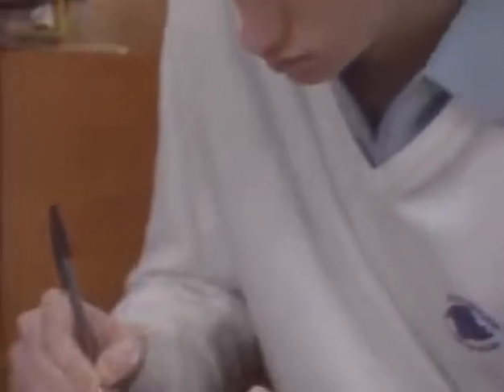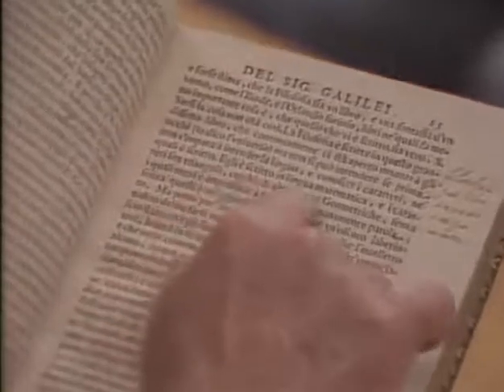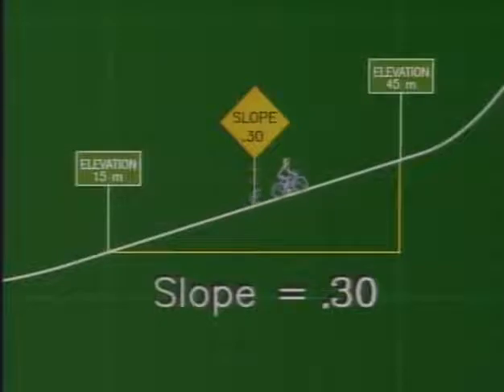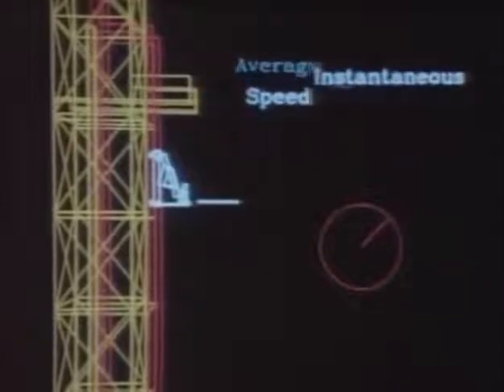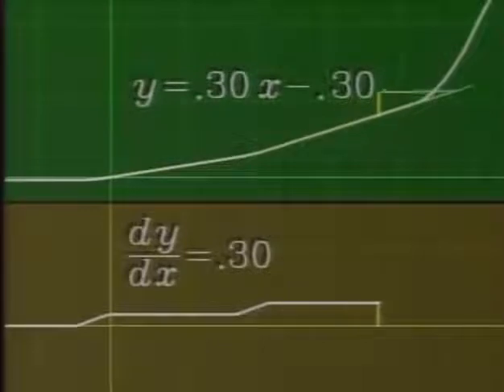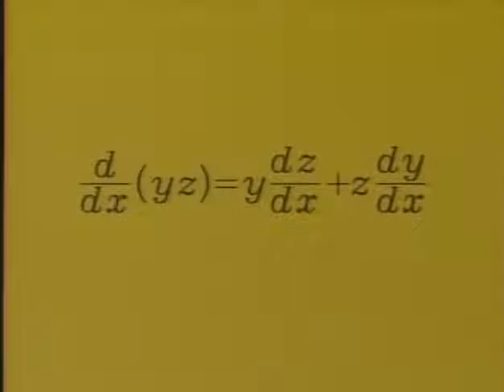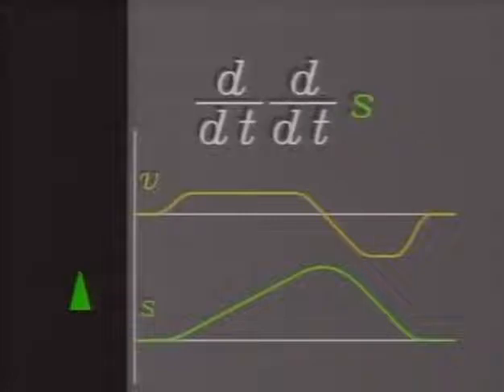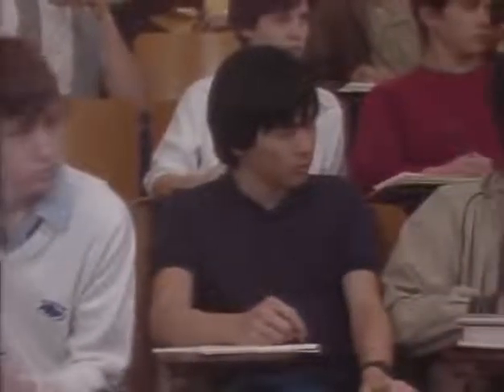Intro Into Physics _ Ep3 : Derivatives